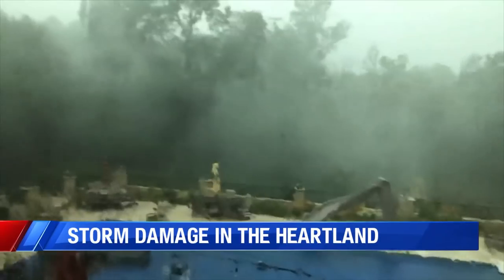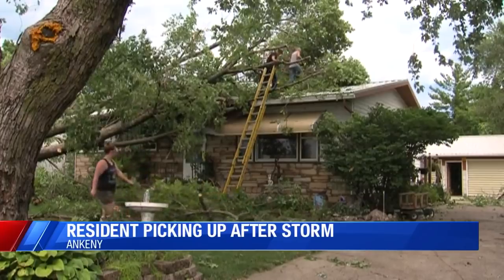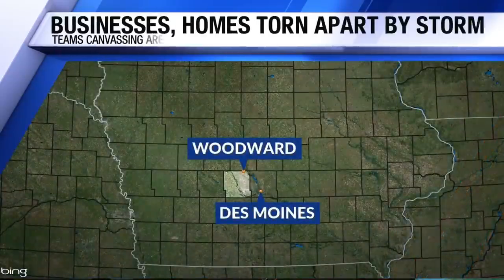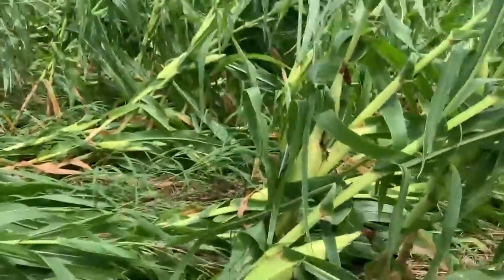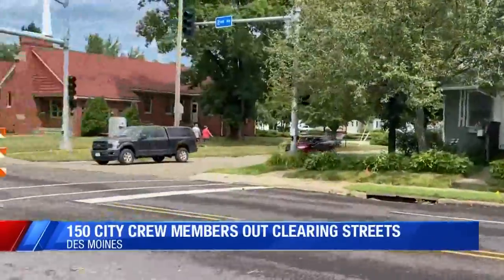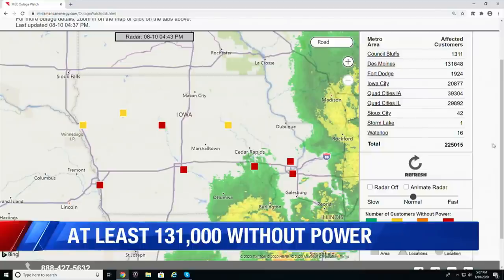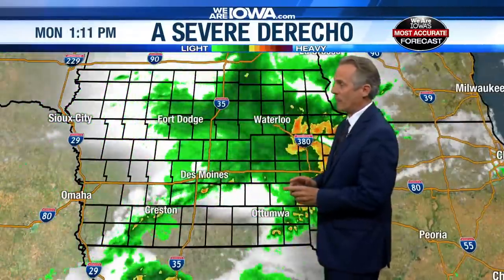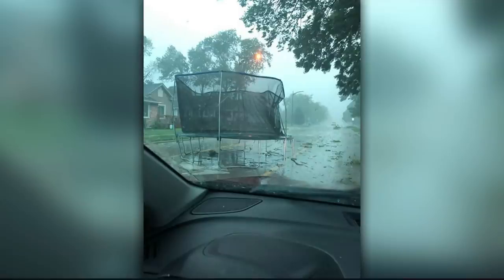Iowa derecho coverage: August 10, 2020